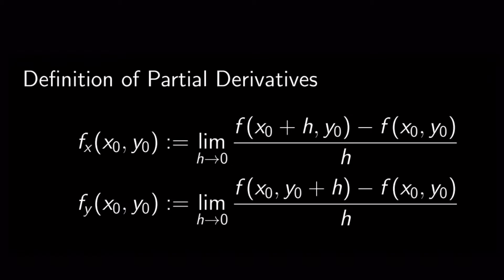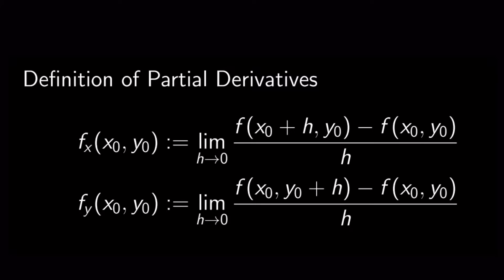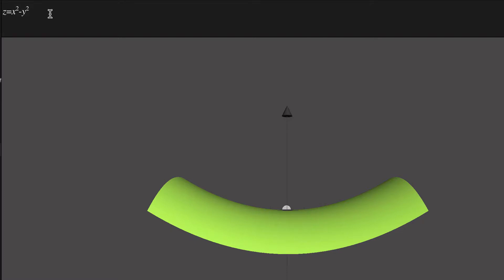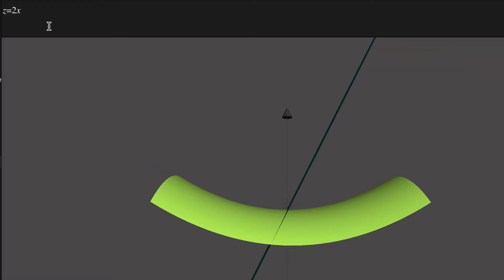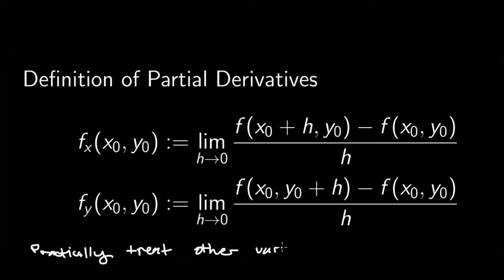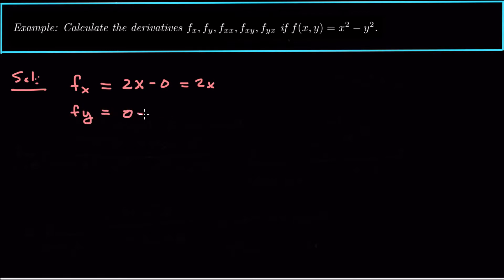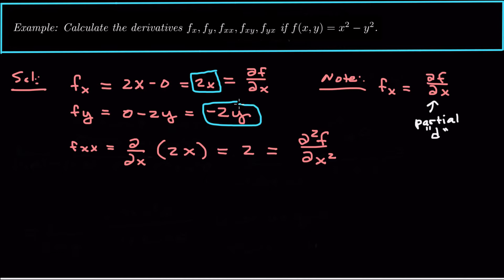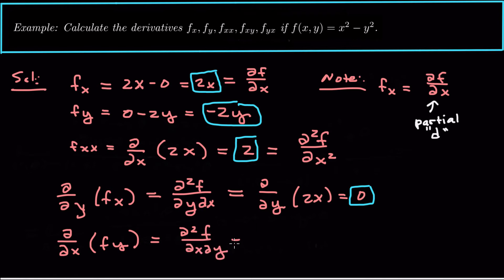What The Heck are Partial Derivatives?? With Visualization, Examples and Clairaut's Theorem!!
What The Heck is a Partial Derivative?

A partial derivative is just a rate of change of a function as one of the independent variables changes.  So how does the function change at a point when x is allowed to vary but y stays fixed?

We can have functions of many variables, and the methodology is the same.

I hope this helps give the rough idea of what partial differentiation means or at least how to calculate partial derivatives.

-dr. Dub